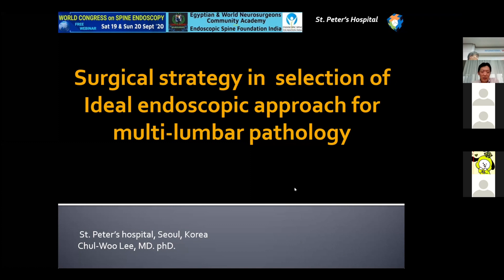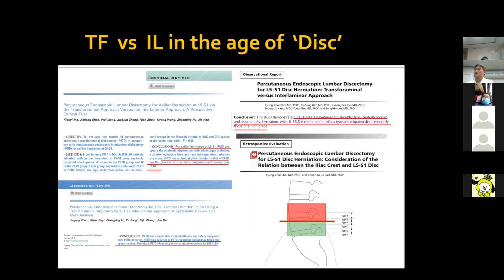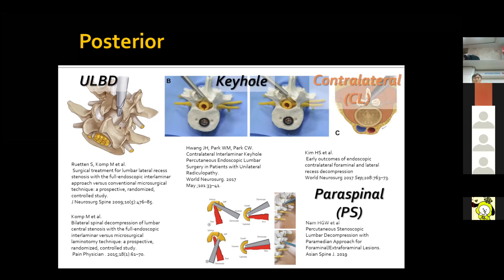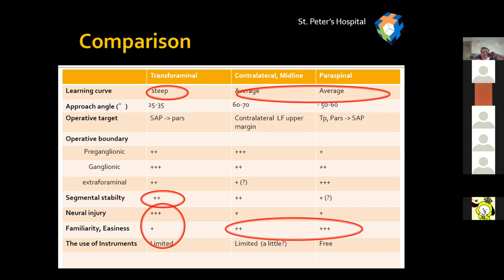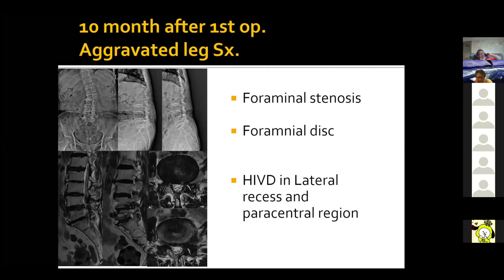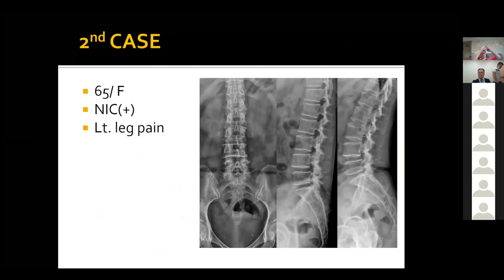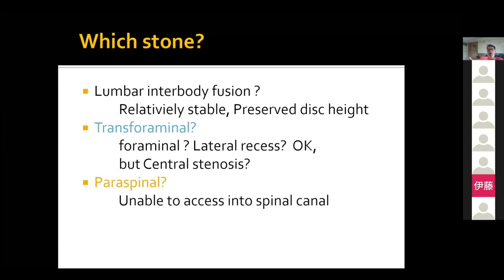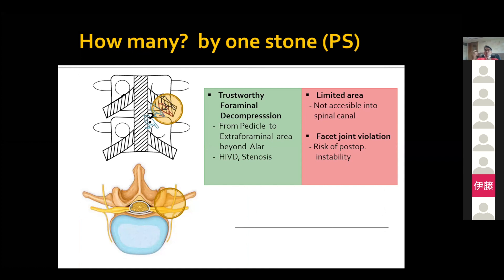Surgical Strategy in Selection of Ideal Endoscopic Approach for Multi-Lumbar Pathology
Stay up to date with the latest information about Neurosurgery. This video is about Surgical Strategy in Selection of Ideal Endoscopic Approach for Multi-Lumbar Pathology